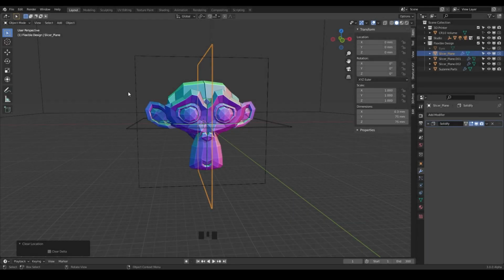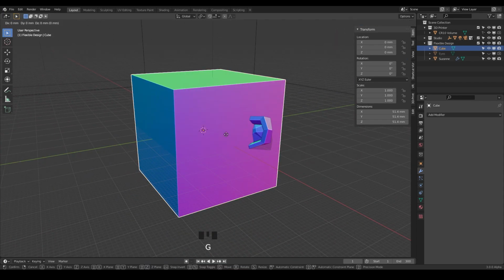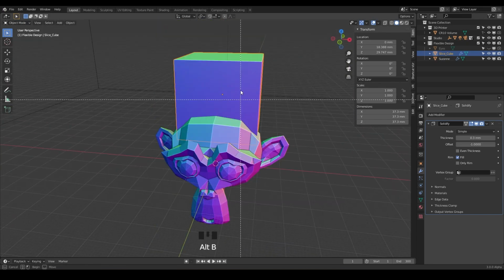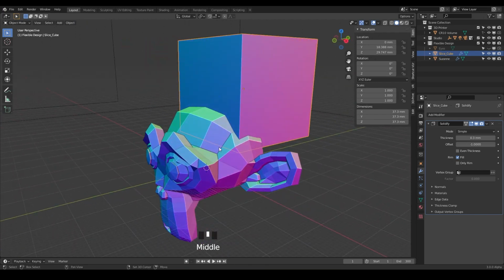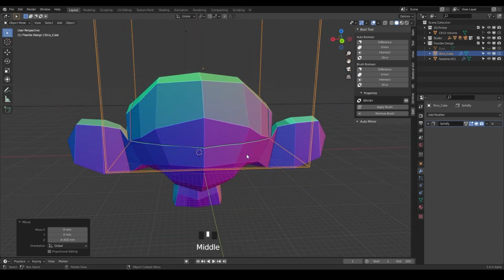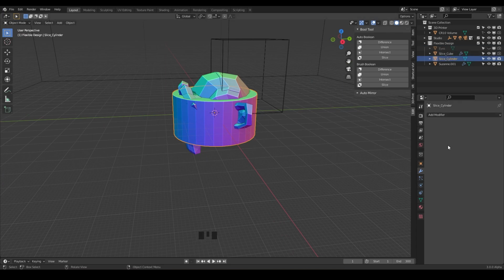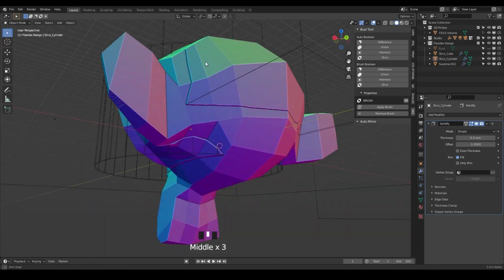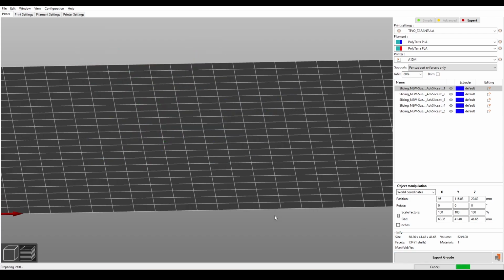Slicing with Objects (Advanced) | FREE Blender for 3D Printing Course